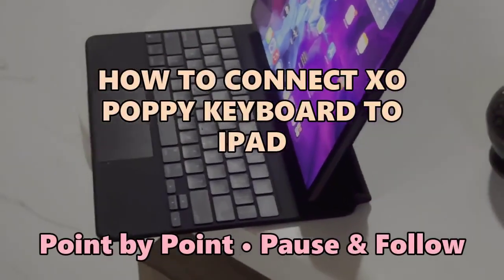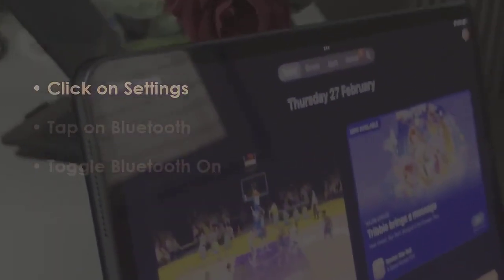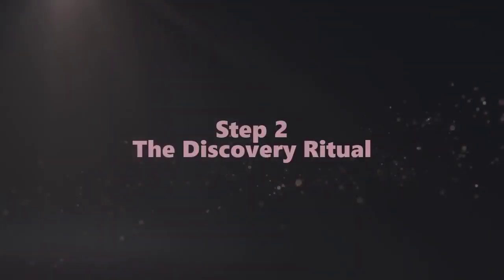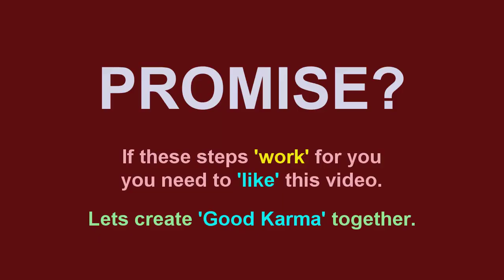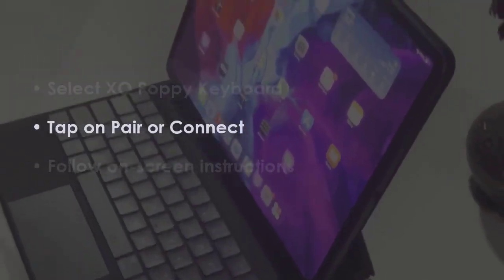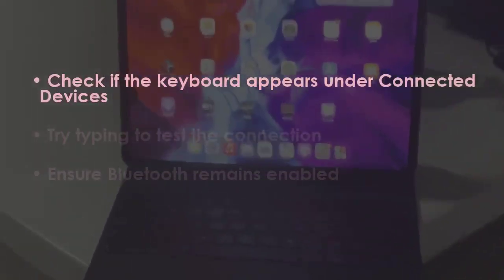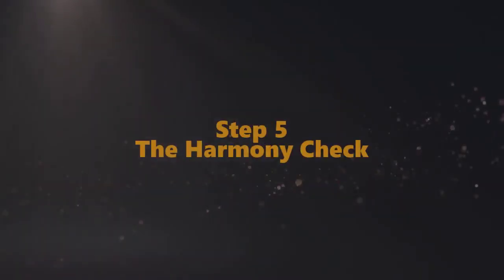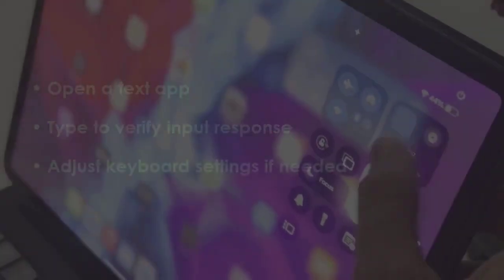HOW TO CONNECT XO POPPY KEYBOARD TO IPAD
This point by point guide will help you in fixing ipad issues.
 Guide : [ how to connect xo poppy keyboard to ipad ]